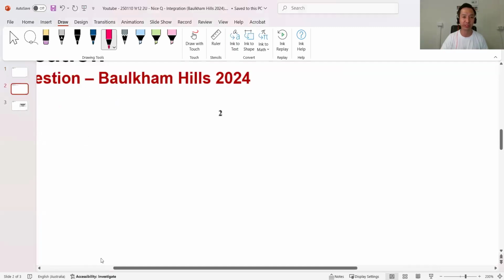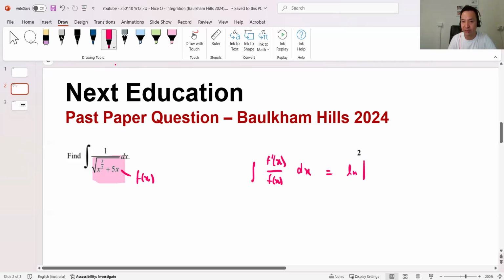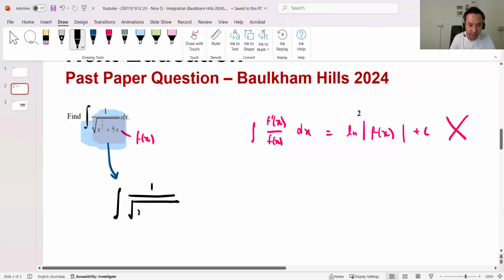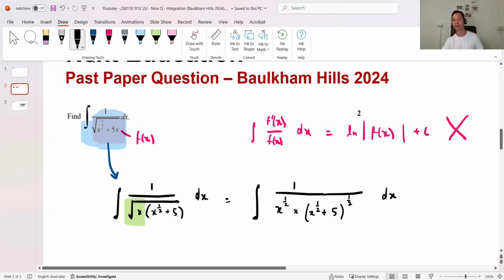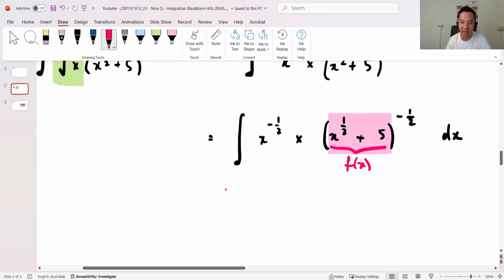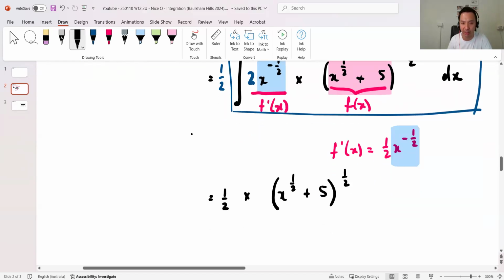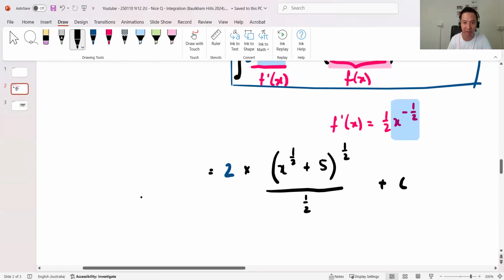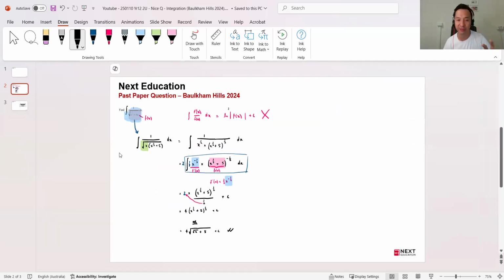HSC Year 12 Advanced (2U) - Nice Question! - Calculus - Integration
This video covers questions from the Year 12 Advanced topic of Calculus - Integration